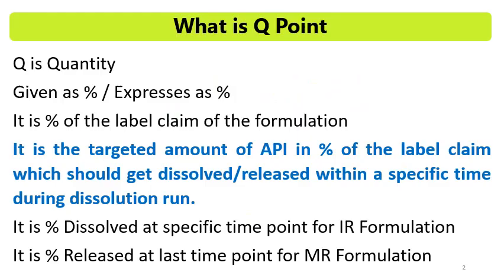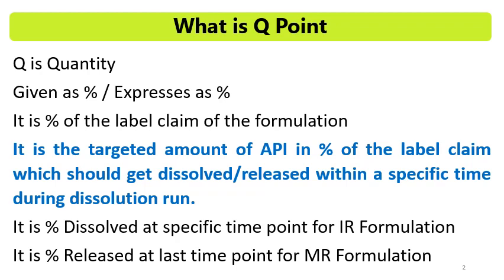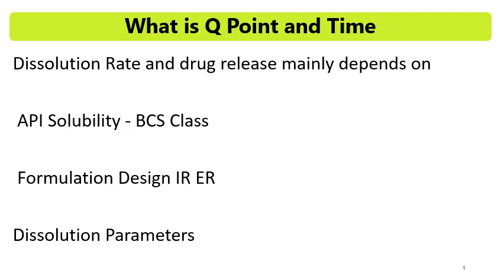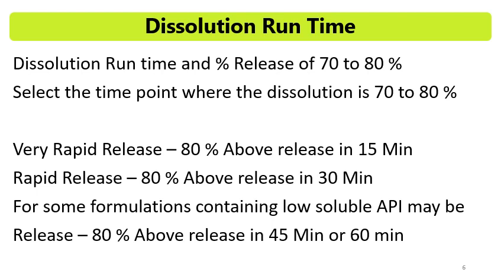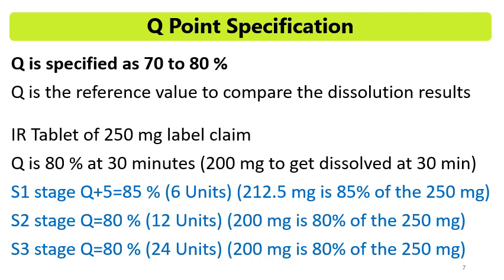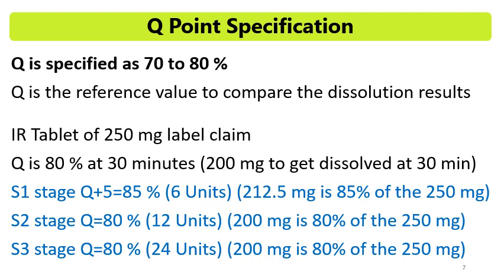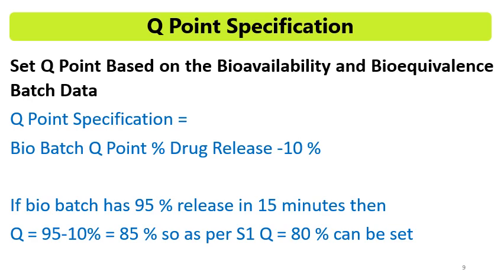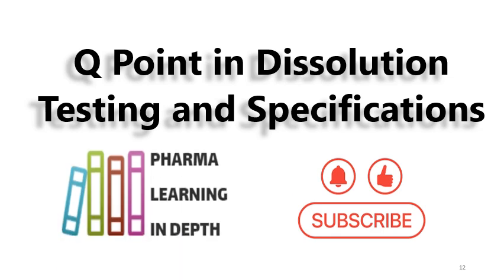What is Q Point In Dissolution Testing